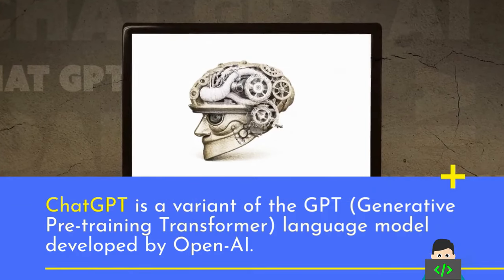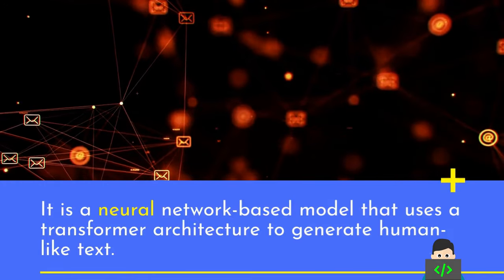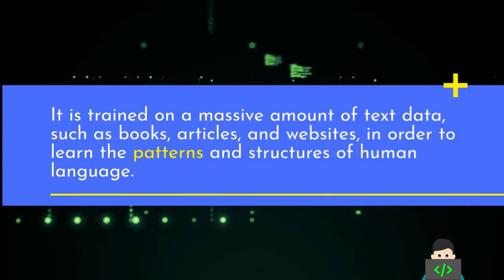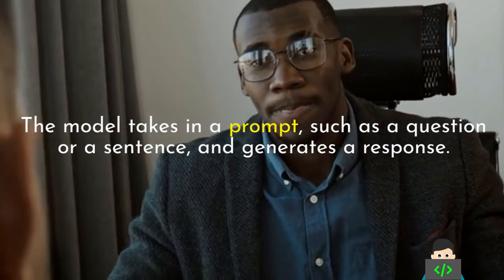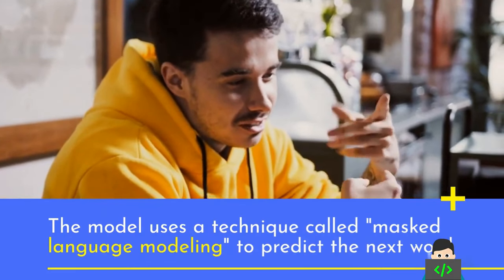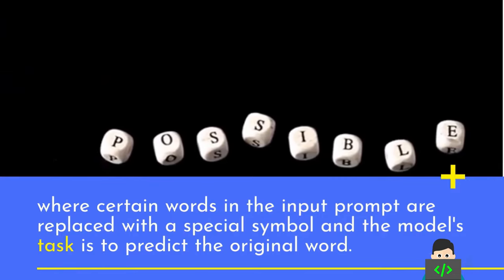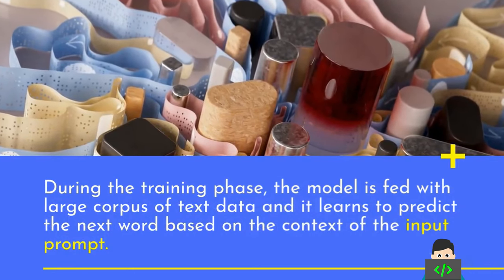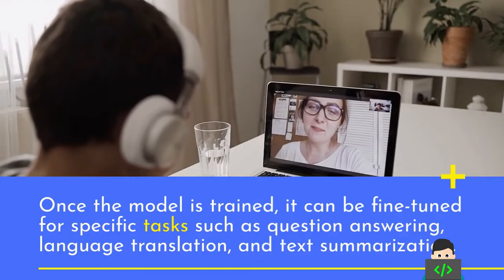What is ChatGpt | Chatgpt fully explained | Artificial intelligence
ChatGPT (Chat Generative Pre-trained Transformer) is a chatbot developed by OpenAI and launched in November 2022. It is built on top of OpenAI's GPT-3 family of large language models and has been fine-tuned.